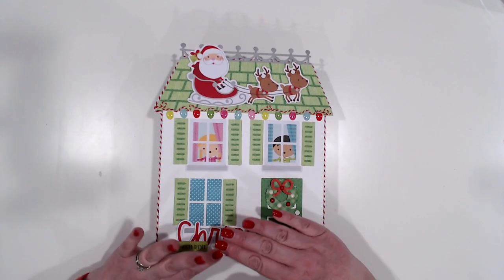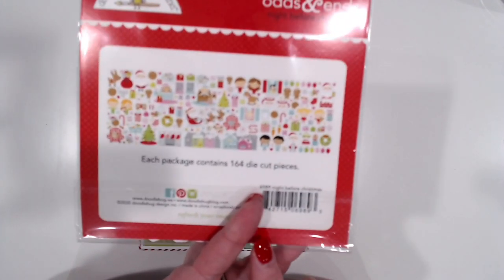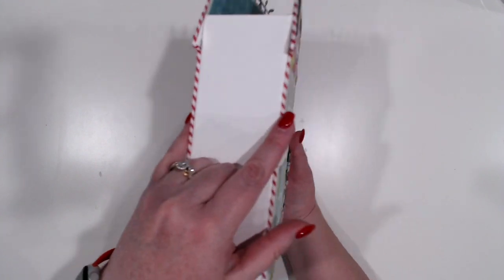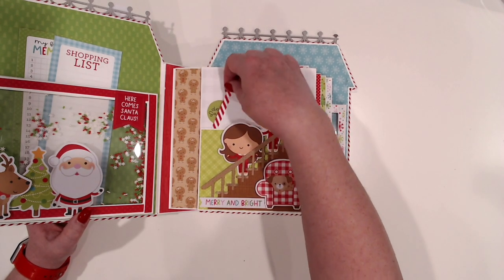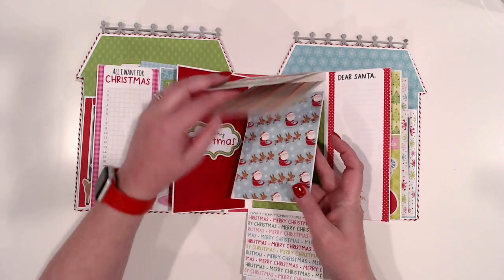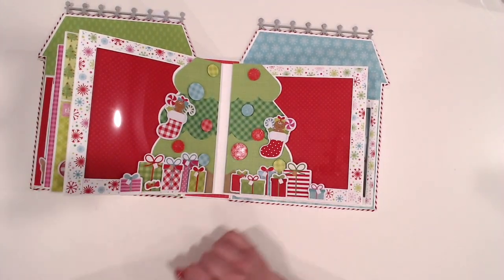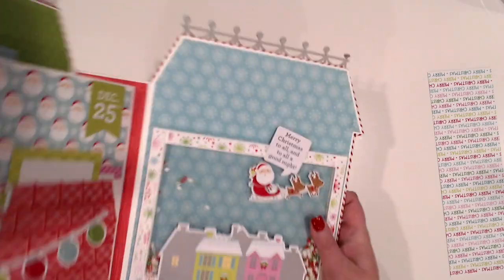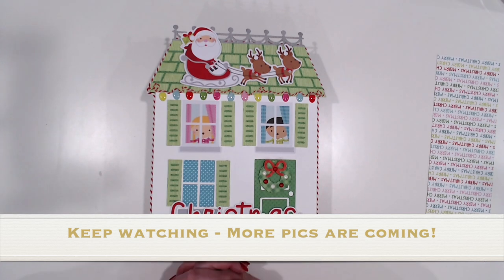Doodlebug Night Before Christmas Shaped Mini Album Walkthrough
Thanks for checking out the walkthrough for my shaped mini album using Doodlebug's Night Before Christmas! I fell in love with this paper, and more specifically, the Odds and Ends and the story I could tell with them. There is not a tutorial on this album because I did use cut files (linked below) that I cannot share. But hopefully this album inspires you to make one of your own!